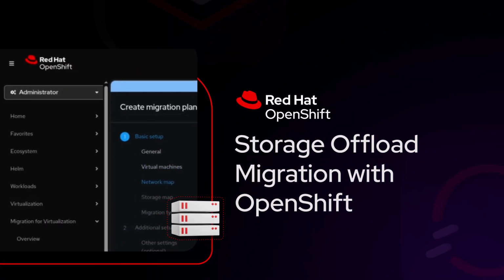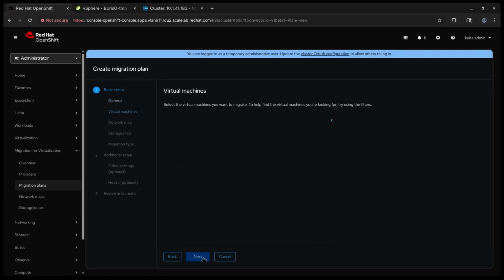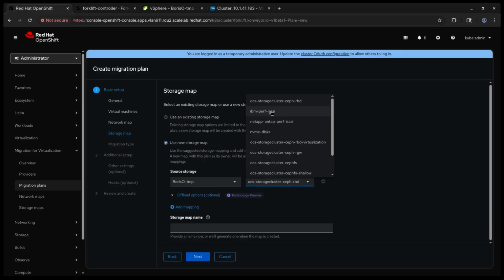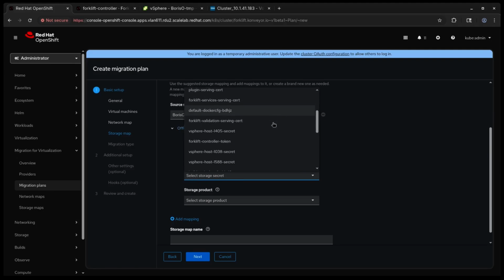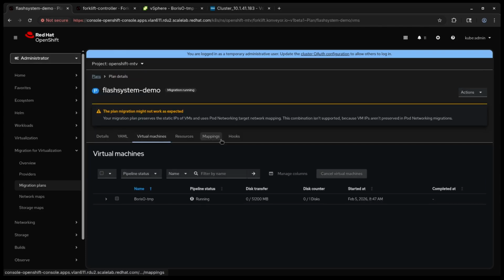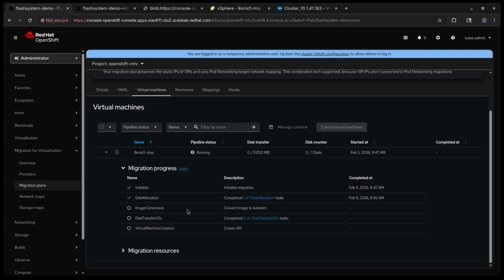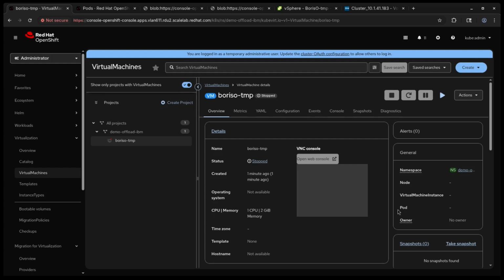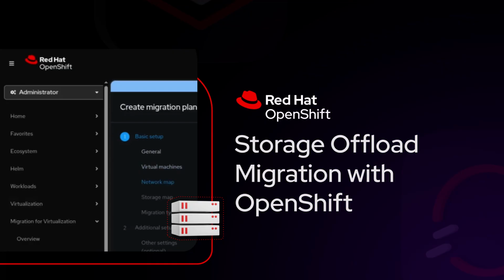A demo of storage offload migrations with Red Hat OpenShift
Join Boris Odnopozov (Red Hat) for a deep dive into storage offload migration using Red Hat OpenShift's migration toolkit for virtualization. Discover how to bypass the IP network and leverage your underlying storage array to cut migration times and boost efficiency when moving to Red Hat OpenShift.